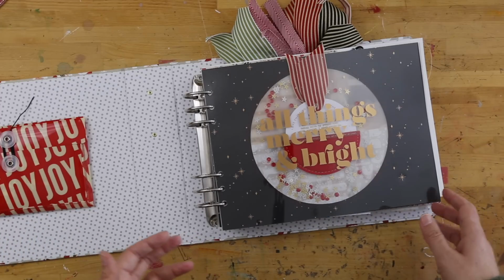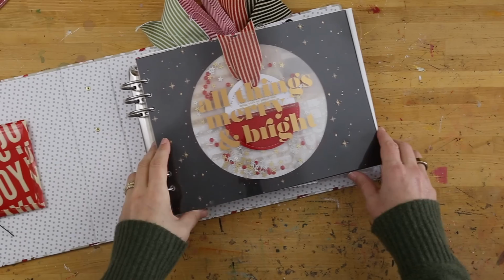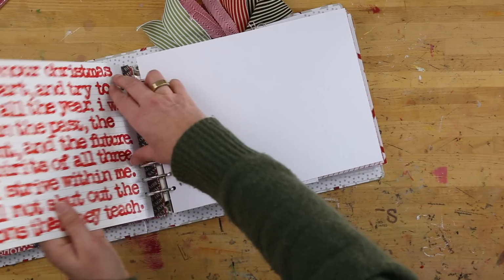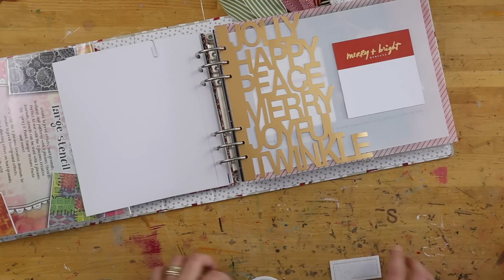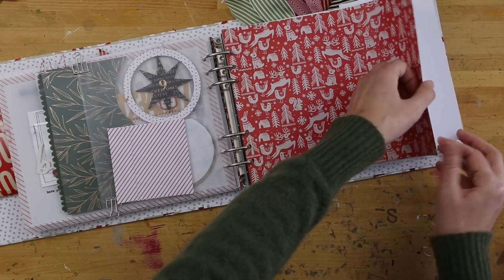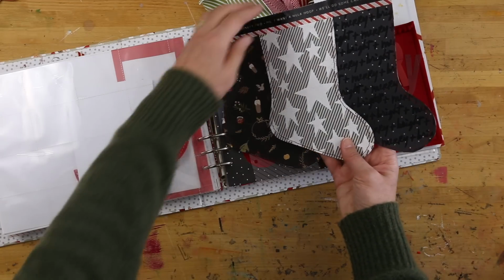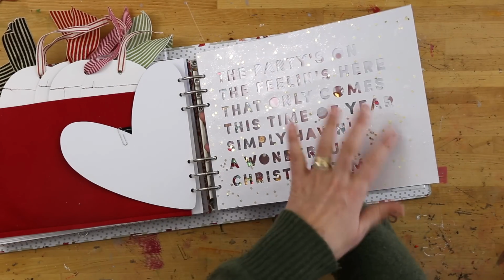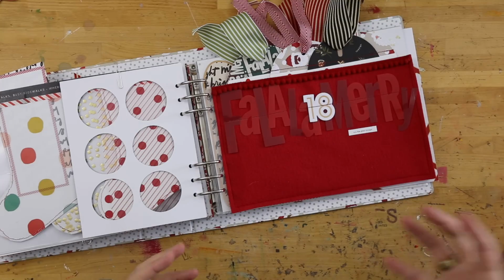December Daily® 2022 | Foundation Pages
Here's a look at where I'm at with my starting place for December Daily® 2022. Check out the blog post with additional images that go along with this video

Interested in our $5 Prep Day content?

Want even more inspiration?

- Grafix Transparent Sheets (12x12)
- May Arts Ribbon (Black + Cream)
- May Arts Ribbon (Red + Cream)
- 6 Hole Punch
- We R Memory Keepers Hole Punch
- Red Line Tape
- Versamark Embossing Ink
- Gold Embossing Powder
- Laser Jet Transparency
- Minc Machine
- Gold Minc Foil
- Tim Holtz Christmas Rub Ons (similar)
- Tiny Attacher
- The Diary Of Belle Rose Sequins
- Texture Paste
- Pom Ribbon
- Stickles Glitter Gel
- Foam Adhesive Roll